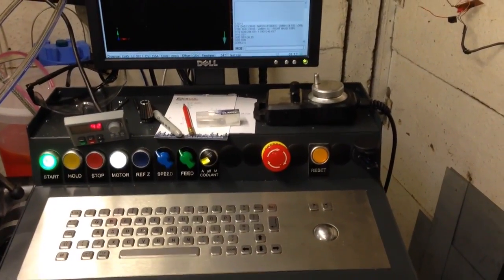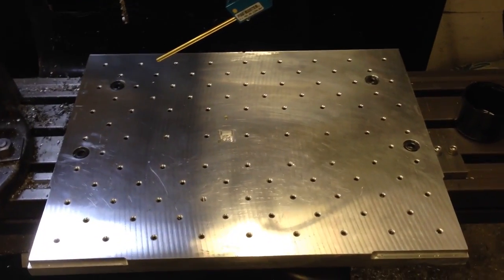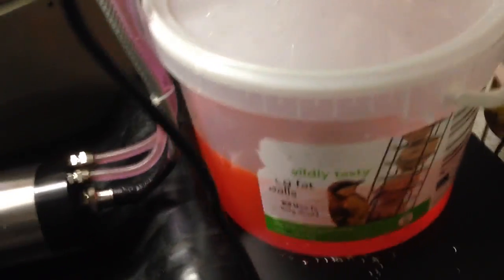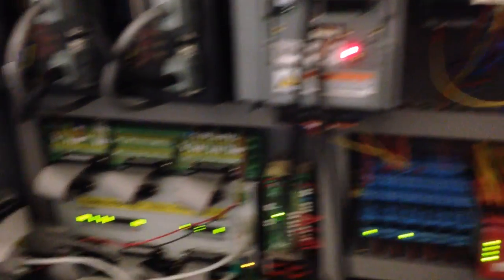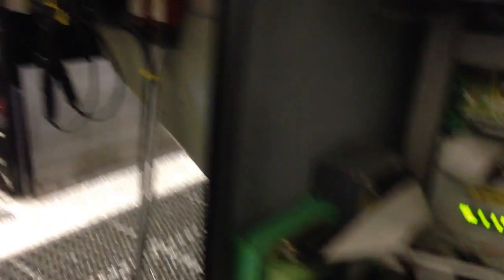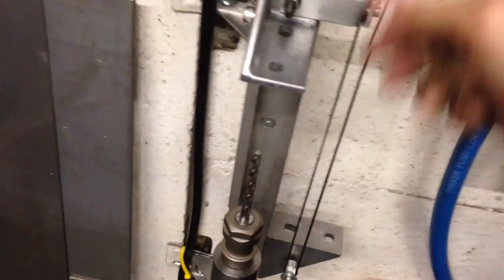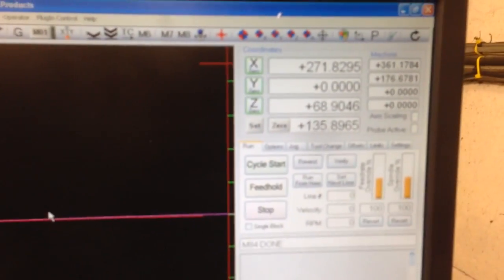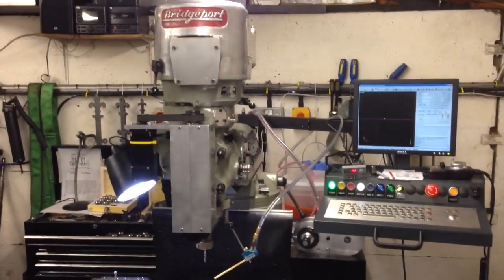Bridgeport Manual to CNC Conversion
A short walk-around of my recent conversion project.

The main drive motor is now 2.2kw/3Hp driving at 1:1 ratio giving speeds from 300 to 3000rpm without using gears. Uses a 30mm wide 8mm pitch HTD belt.